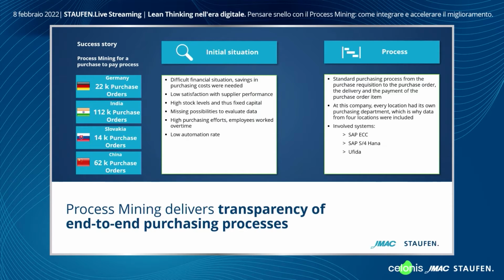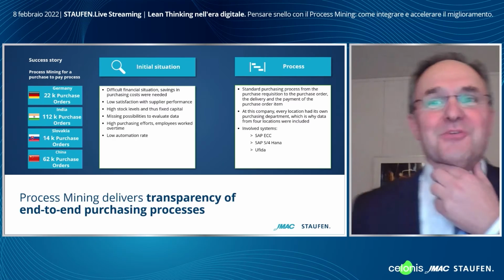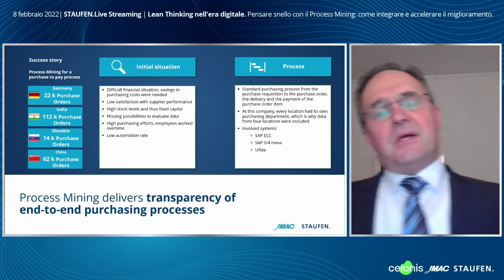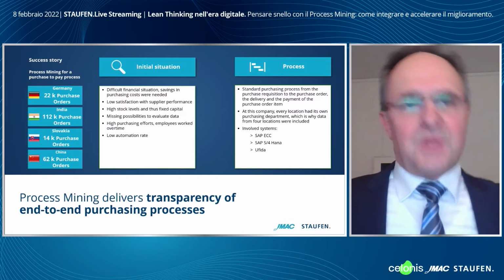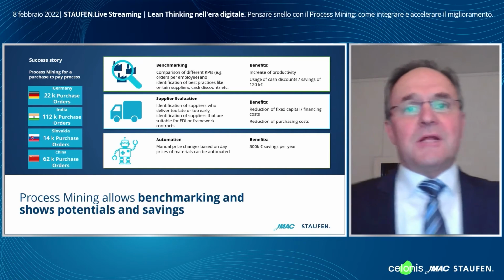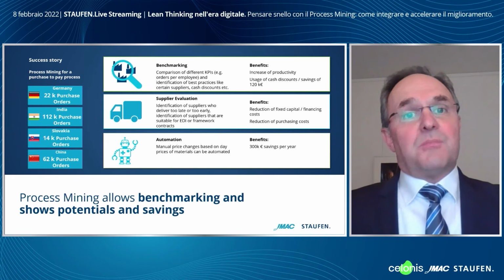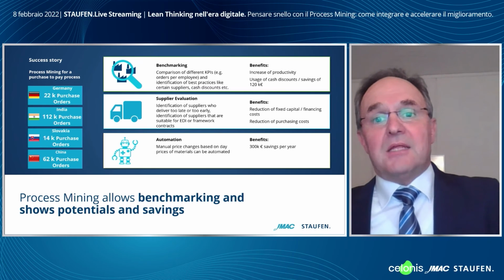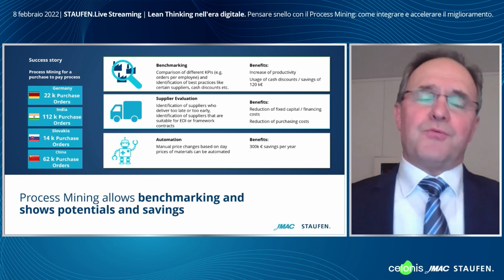Process mining for a purchase to pay process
Frank Krüger, Senior Partner STAUFEN., tells us the case history of a machinery equipment manufacturer. This was a traditional purchase to pay process.This company was in a very difficult financial situation, there were high stock levels, low satisfaction with supplier performance, no data to evaluate situation. This was a situation with the standard purchase to pay process, but the specialty was that every site Staufen. had to investigate, had different systems. Staufen., thanks to Celonis, was able to build up the data model, connect together all of these systems and start to analyze them. This was very useful to benchmark all the sites together because then they had one data model and to make comparisons of different KPIs and identify best practices.

Frank Krüger, Senior Partner STAUFEN, ci racconta il caso aziendale di un produttore di macchinari. Parliamo di un tradizionale processo di purchase to pay. Questa azienda si trovava in una situazione finanziaria molto difficile, c'erano alti livelli di stock, bassa soddisfazione per le prestazioni dei fornitori, nessun dato per valutare la situazione. Questa era una situazione con un processo standard di purchase to pay, ma la particolarità era che ogni sito che Staufen. doveva considerare, aveva sistemi diversi. Staufen, grazie a Celonis, è stata in grado di costruire il modello dei dati, collegare tutti questi sistemi insieme ed iniziare ad analizzarli. Questo è stato molto utile per fare il benchmark di tutti i siti insieme, perché si aveva un unico modello di dati, e per fare confronti tra i diversi KPI ed identificare le best practice.